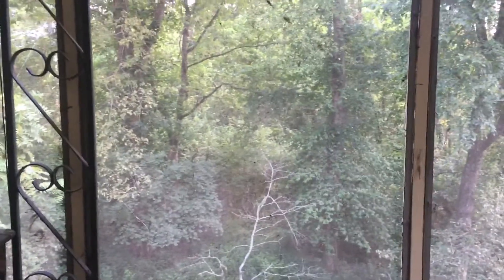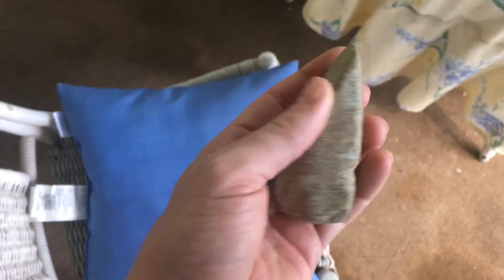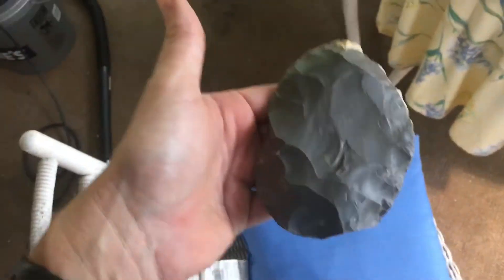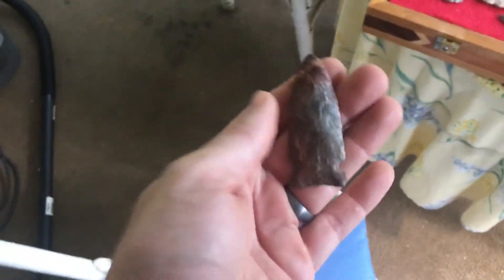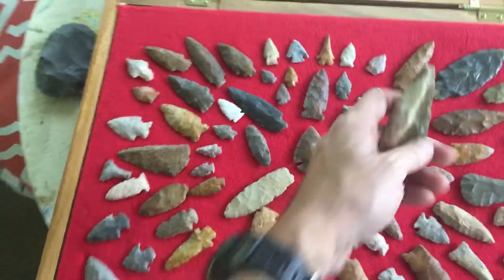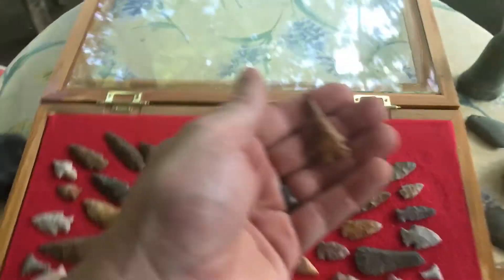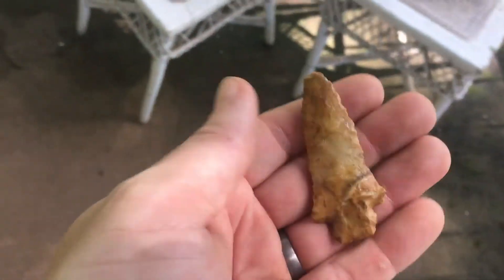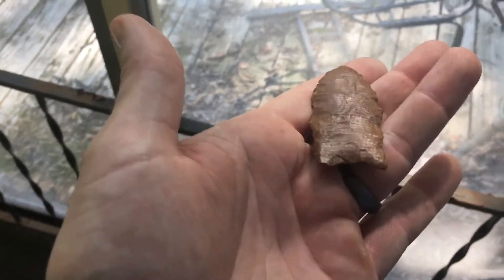Top 12 challenge.. Ky arrowhead hunting personal finds.